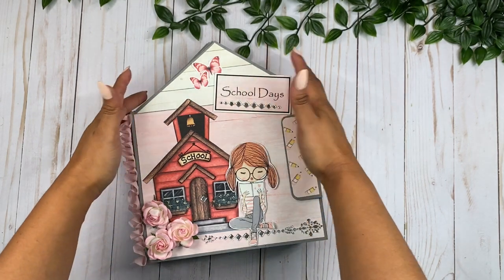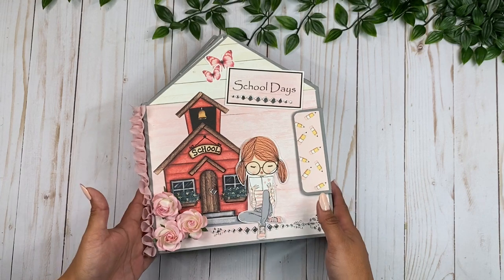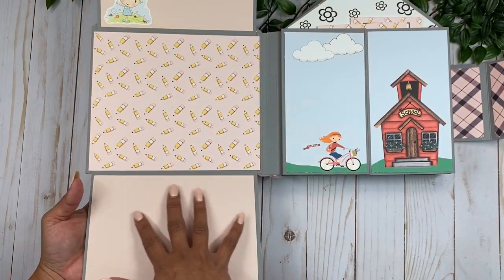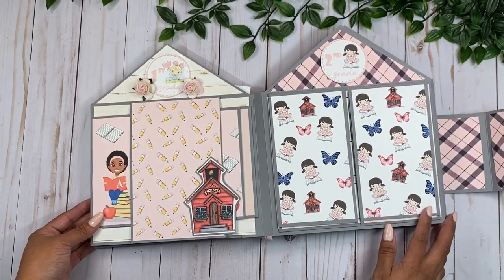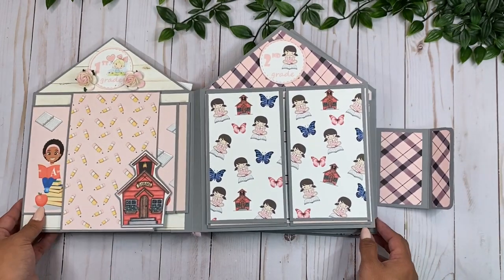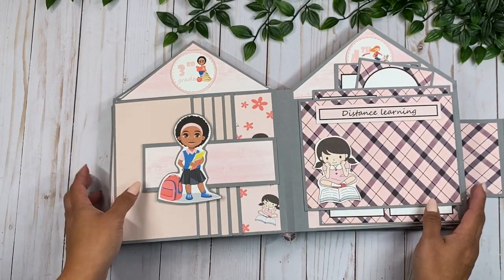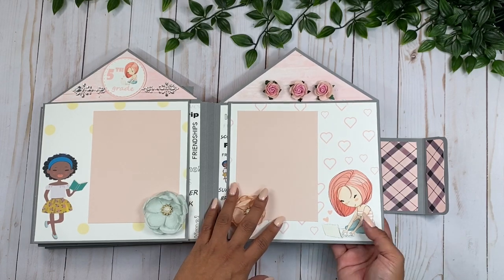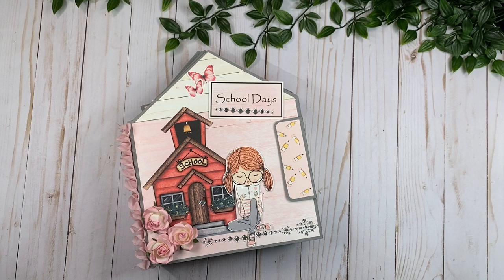School Days Mini Album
Big Hugs :)